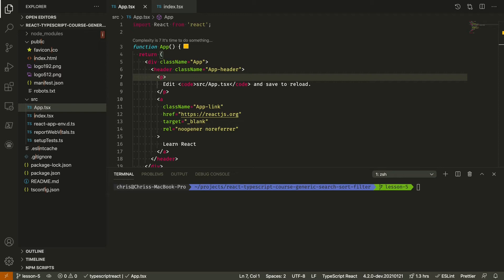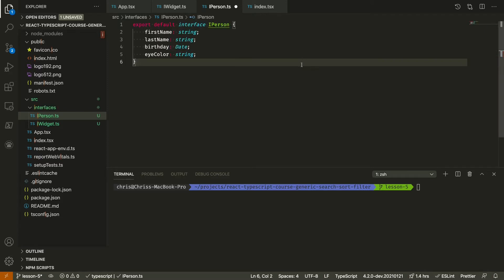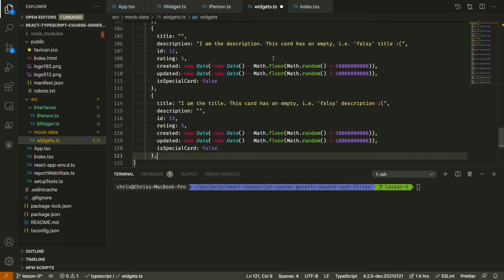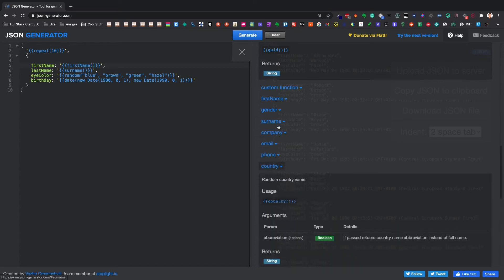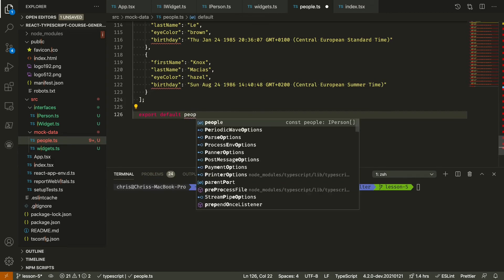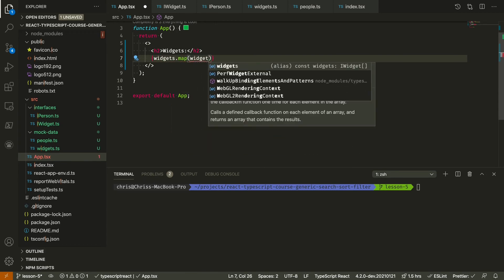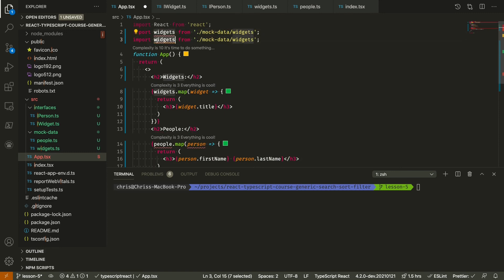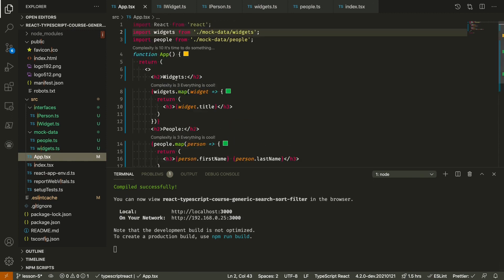Advanced TypeScript - Lesson 5: Creating Mock Data for the Application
Lesson 5 from "Advanced TypeScript: Generic Search, Sorting, and Filtering". Available now on Skillshare and Udemy!